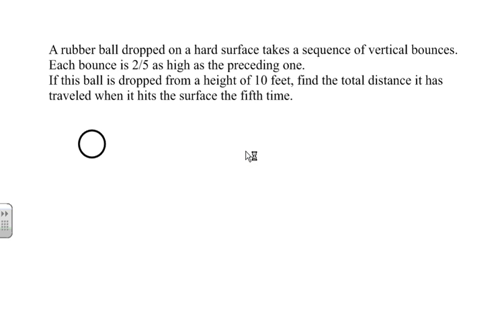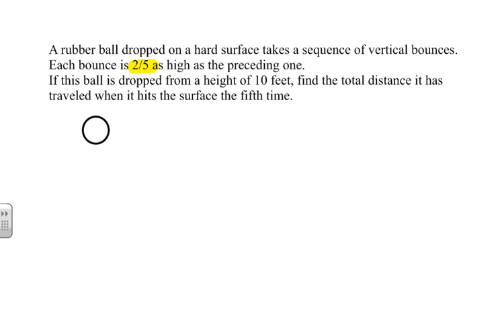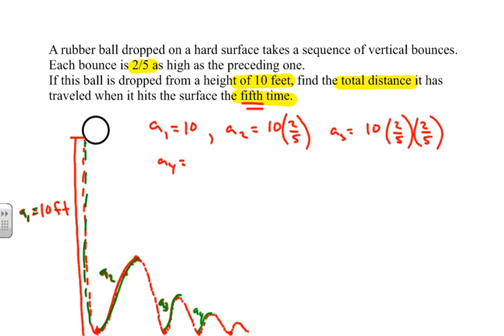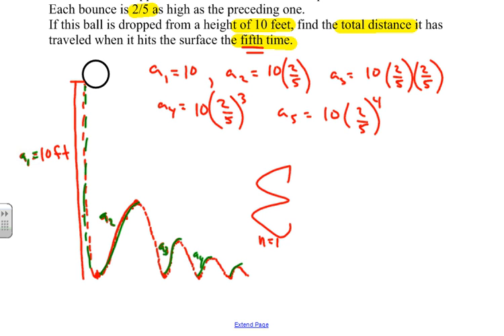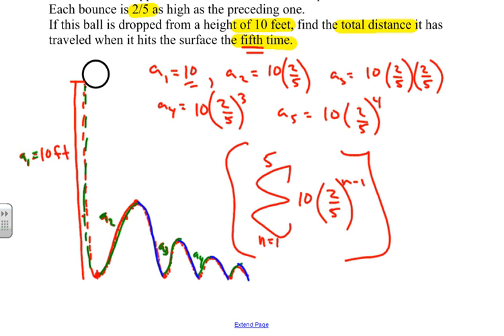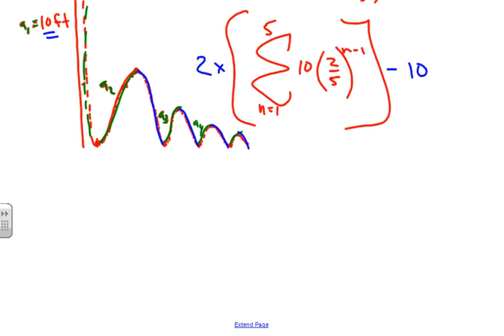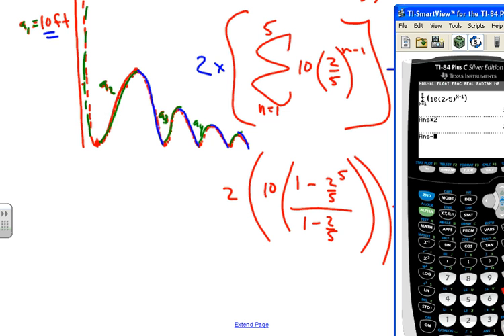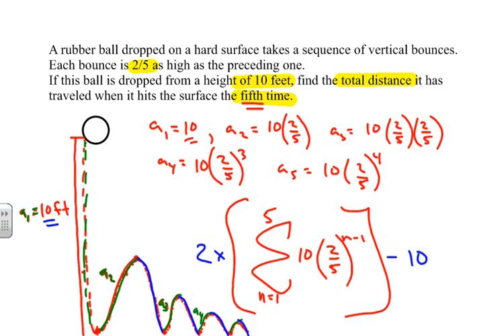Geometric Series (Bouncing Ball Problem)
This lesson explains the good old bouncing ball problem. It explains how to use Geometric series to find the total distance of the bouncing ball.